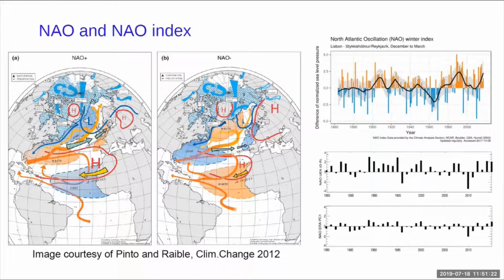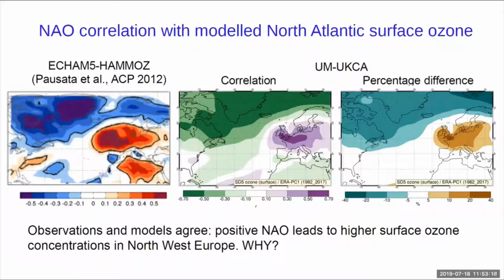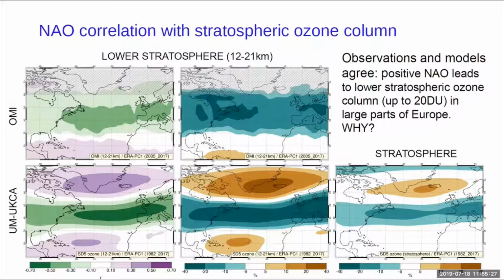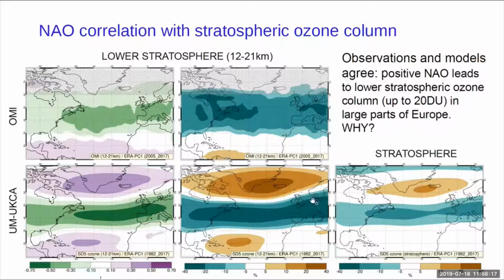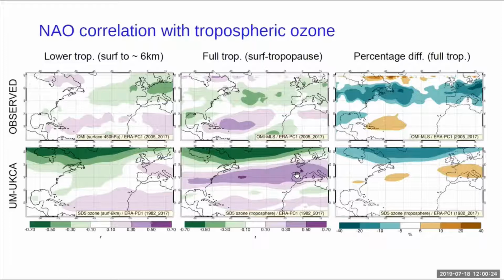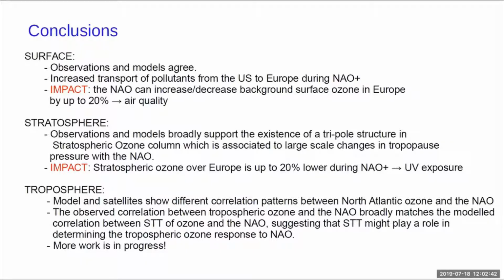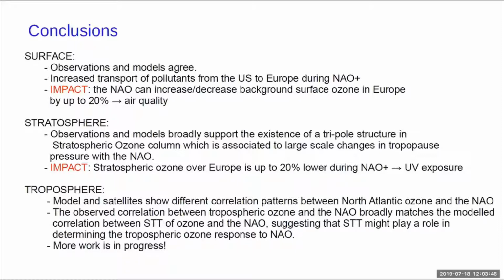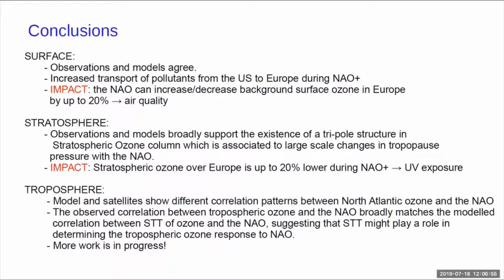Maria Russo - Impact of the North Atlantic Oscillation on North Atlantic Composition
North Atlantic Climate System Integrated Study (ACSIS) Summer Science Meeting 2019. Day 2, Talk 7 ['SHOW MORE' for further information and links]

Title - Impact of the North Atlantic Oscillation on North Atlantic Composition

Presenter - Maria Russo, National Centre for Atmospheric Science (NCAS)

To learn more about the Met Office, (@metoffice)